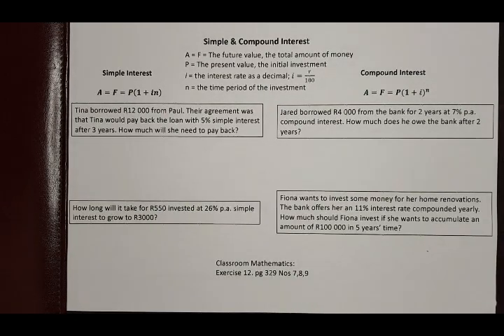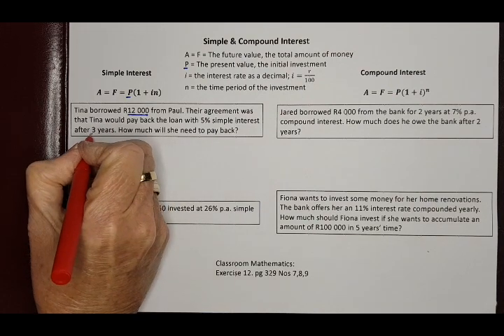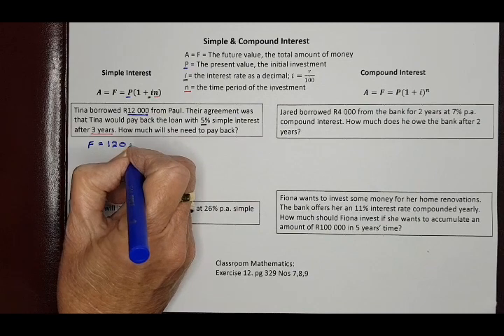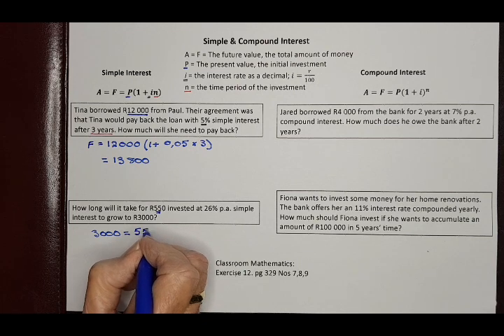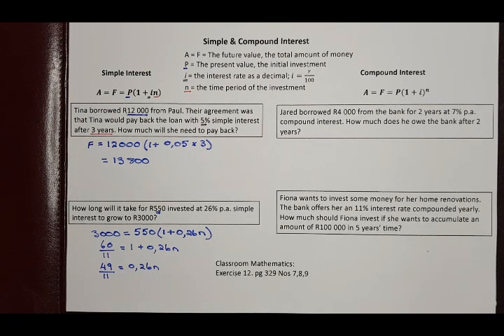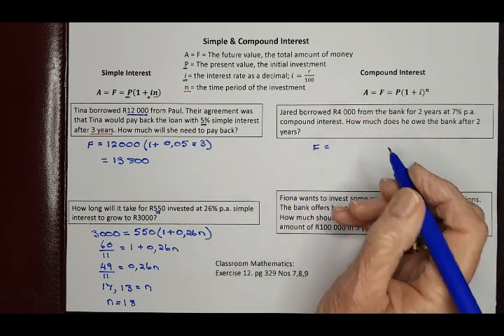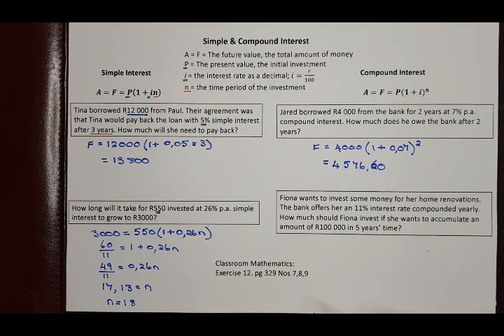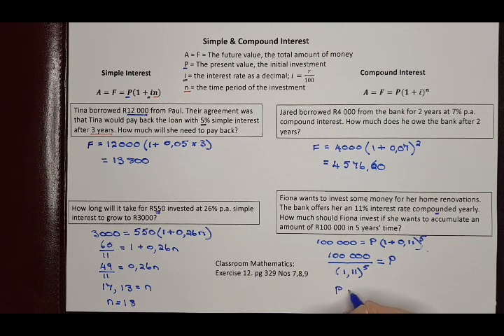G11 Finance 1: Simple & Compound Interest